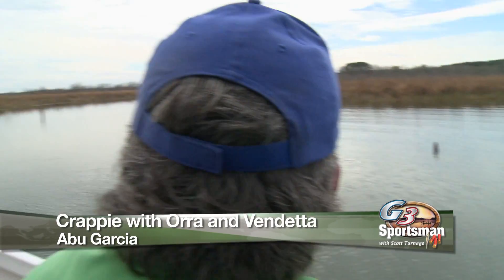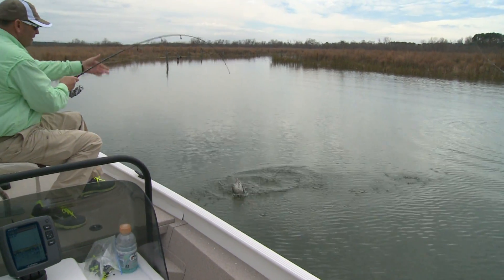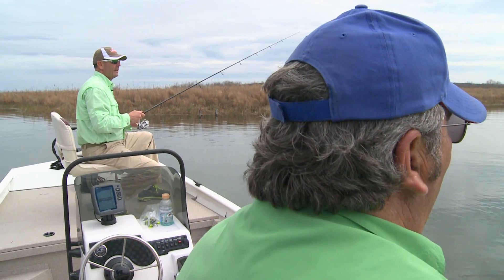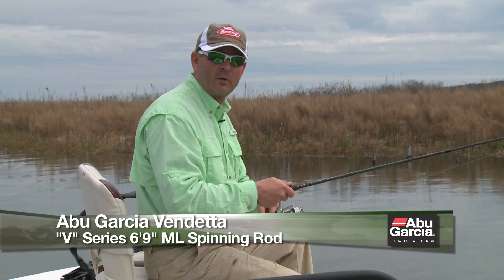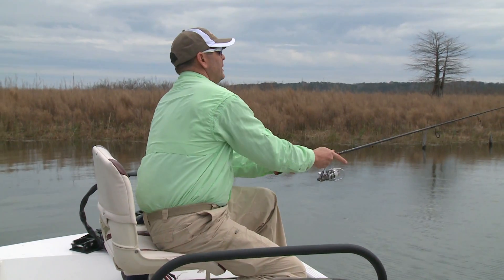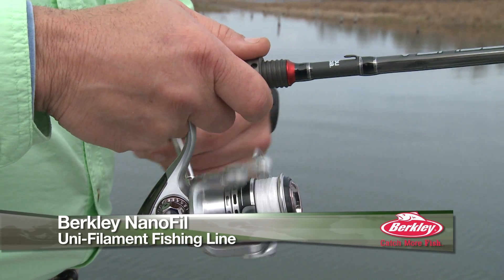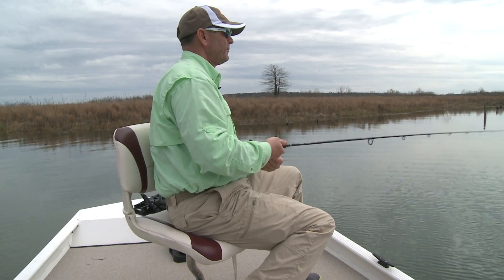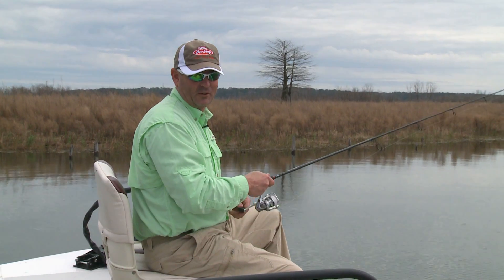G3 Sportsman TV - New Abu Garcia Product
Scott Turnage goes crappie fishing with the new Abu Garcia Orra Reels and Vendetta Rods.